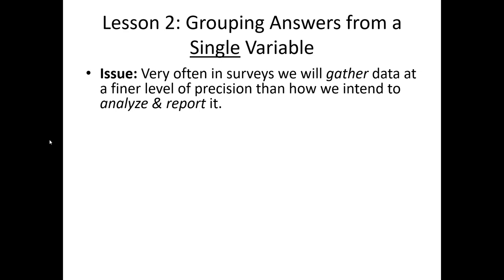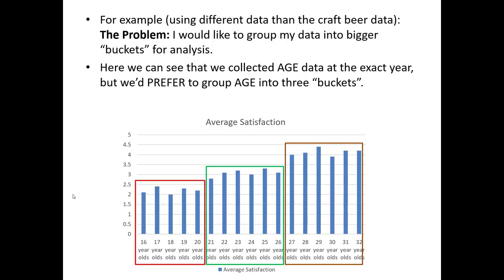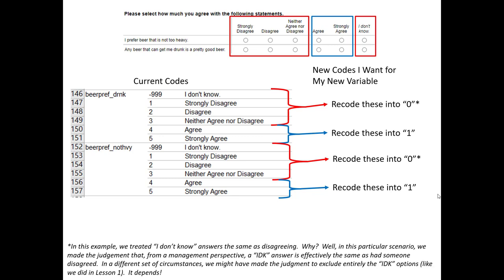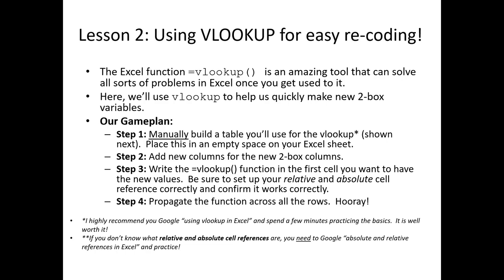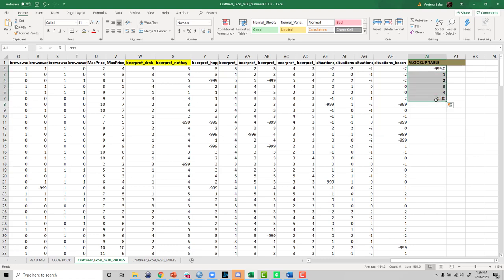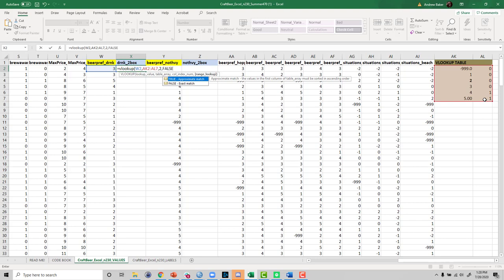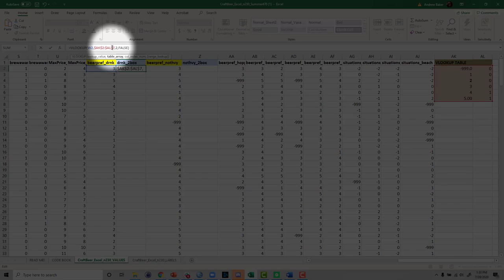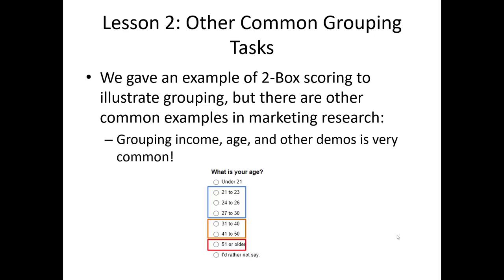Recoding Variables Using Microsoft Excel - vlookup and other basic tips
Practical skills = vlookup() in Excel, and some tips on checking your Excel work.  A broader discussion on WHY we bin and group variables for our analysis.

Conceptual reasons for grouping/binning a variable (minute 0:01)Excel Example: An overview of our gameplan  (minute 2:41)Excel Example: Excel example (minute 6:24)... illustrating =vlookup()